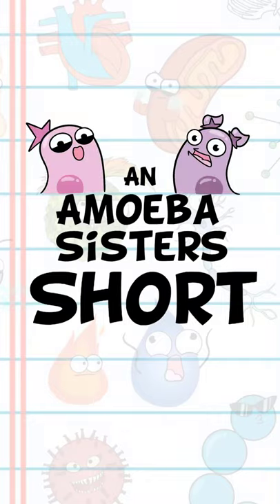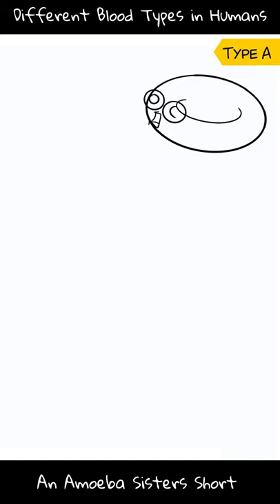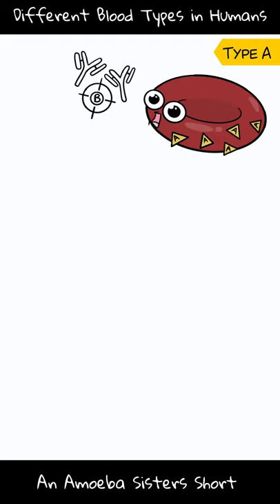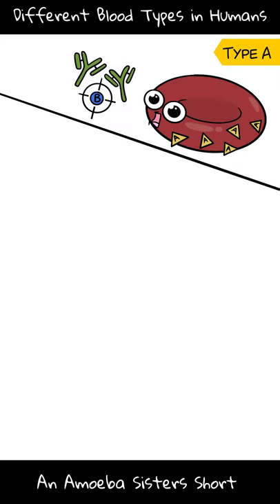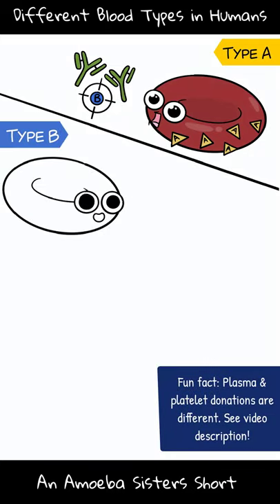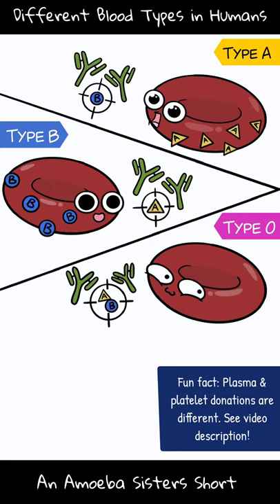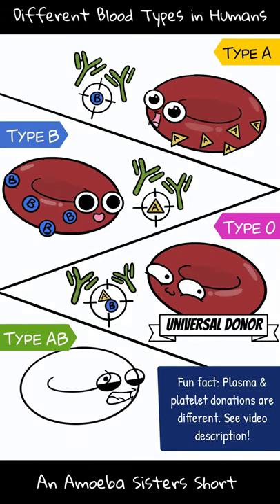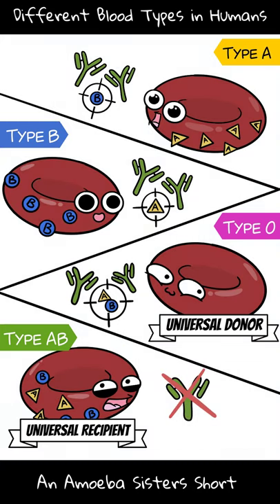Different Blood Types in Humans - Amoeba Sisters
In this Amoeba Sisters short, the Amoeba Sisters tell the difference among human blood types A, B, O, and AB blood types. Video mentions antigens and antibodies. Amoeba Sisters Shorts tend to cover a specific biology concept, and they are helpful additions to our longer content videos. To see our Amoeba Sisters Shorts Playlist, To see our longer content videos, see our biology learning playlist

Factual Reference:
Dean, Laura. “The ABO Blood Group.” Nih.gov, National Center for Biotechnology Information (US), 2017,

Further Reading Suggestion:

Did you notice we mention that this Short does not include positive and negative blood types - which also is very important - and that platelet and plasma donations can be different? Learn more about how those variables factor in here as this chart is really helpful!

TRANSLATIONS:
While we don't allow dubbing of our videos, we do gladly accept subtitle translations from our community. We want to thank our amazing community for the generosity of their time in continuing to create translated subtitles.